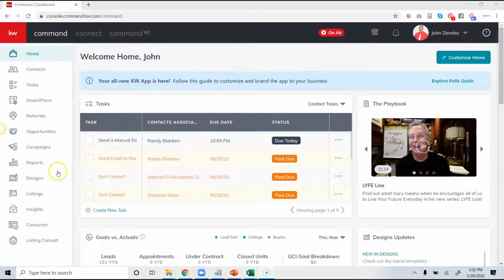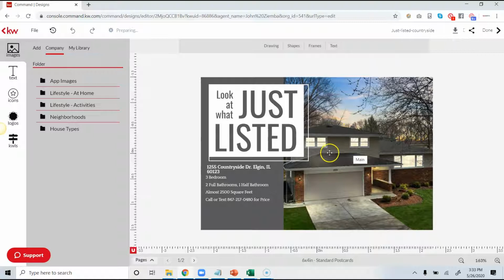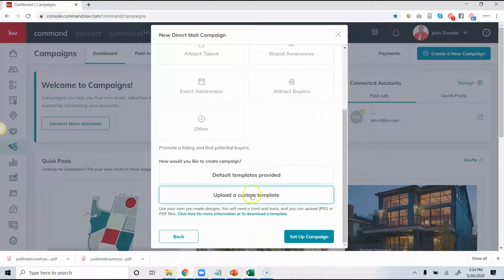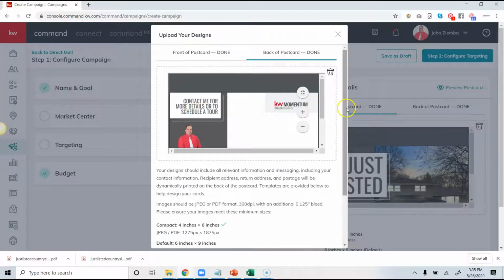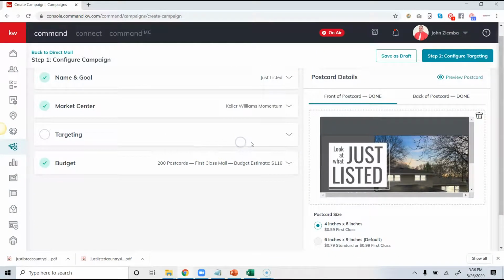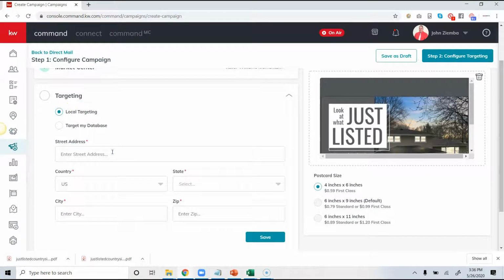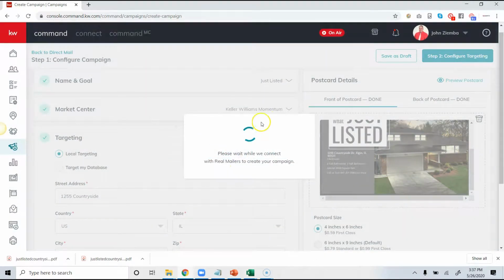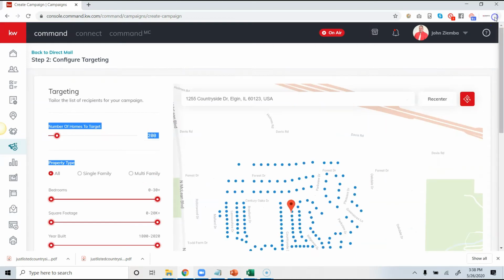Creating a direct mail campaign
In this video we will walk through how to download a design properly and then upload it using the real mailers system to send out a post card.